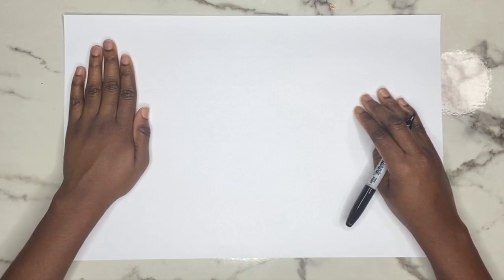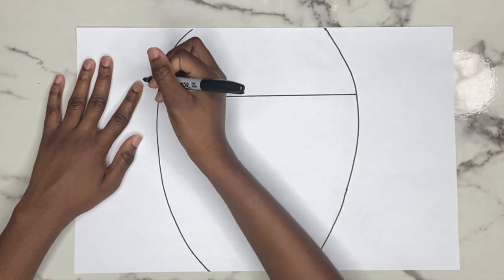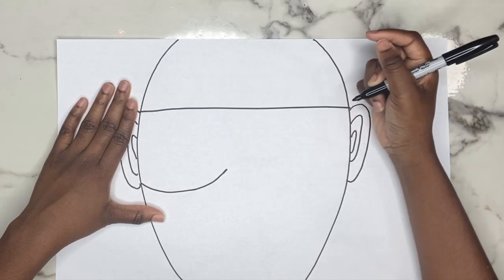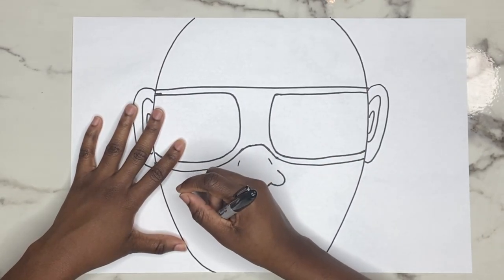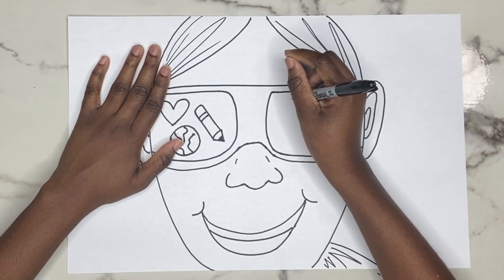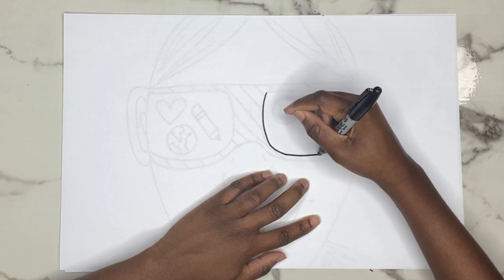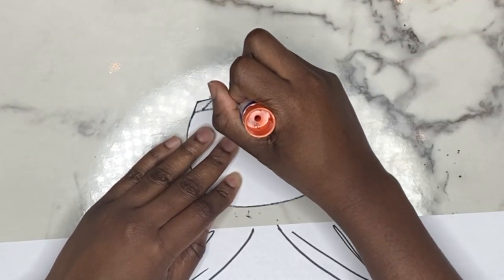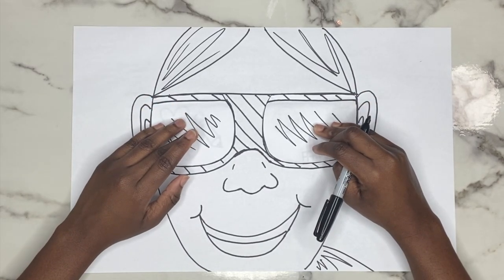Art Lesson- I Have a Dream/ New Year Vision Shades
WHAT IS YOUR DREAM ? TIME TO DRAW OUT THE VISION YOU HOPE TO SEE COME TRUE IN THE FUTURE! HAVE FUN WITH CREATING THESE COOL POP OUT DREAM VISION GLASSES!!

Follow and Contact Ms.Haynes Info Below

DM any videos and pictures of your artwork!
Also, send request anything you would like to see me draw ?!